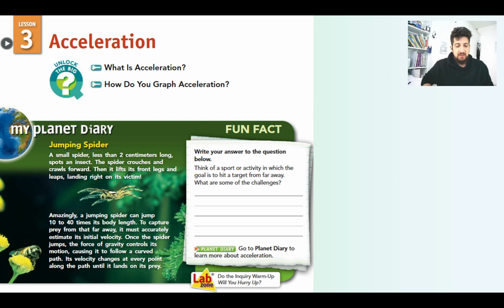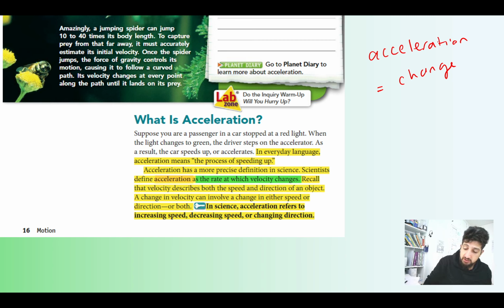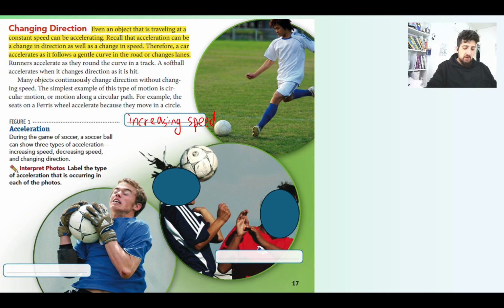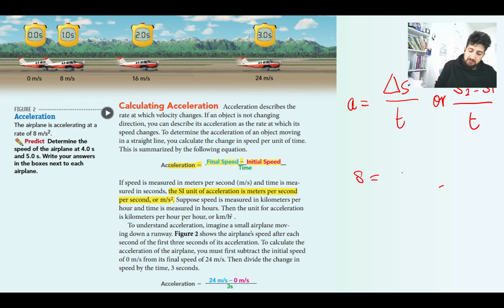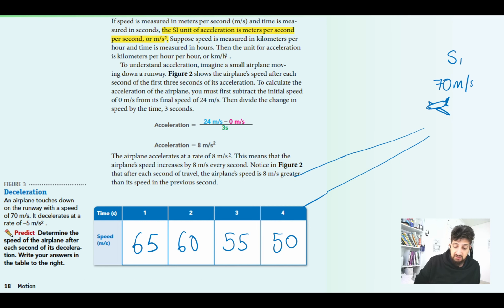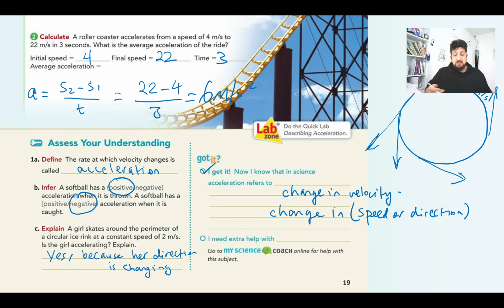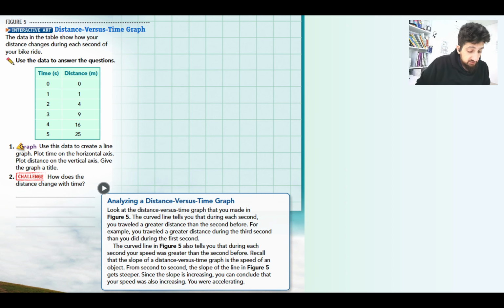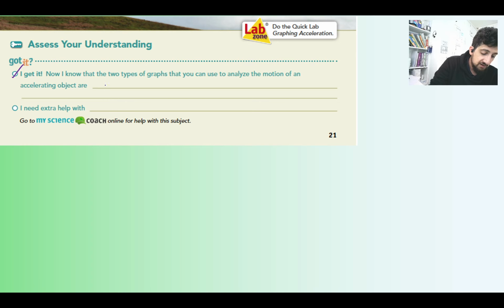Grade8: Lesson 1.3 (acceleration)